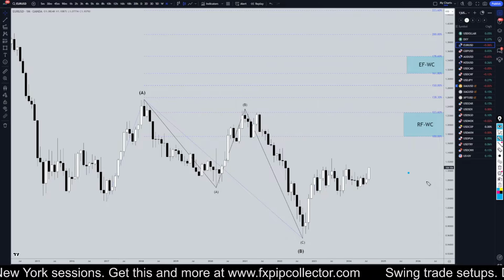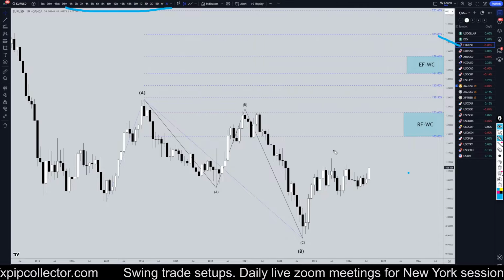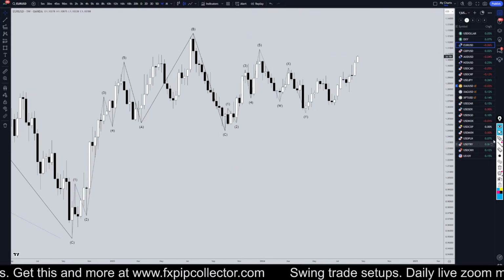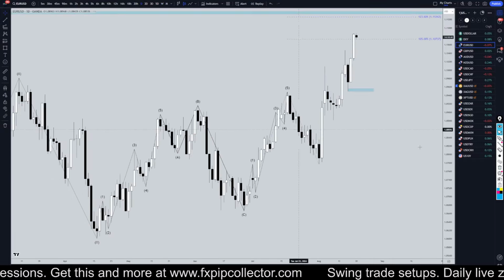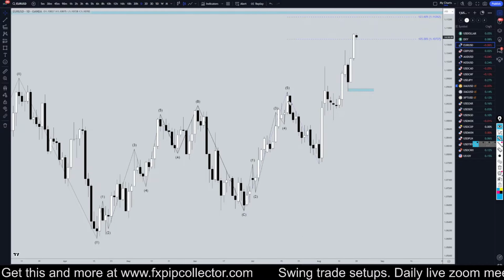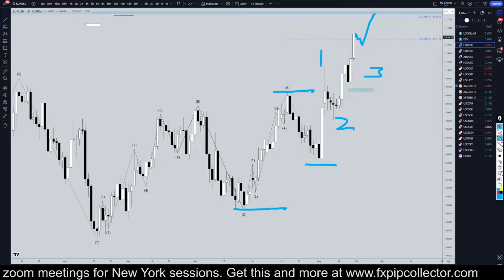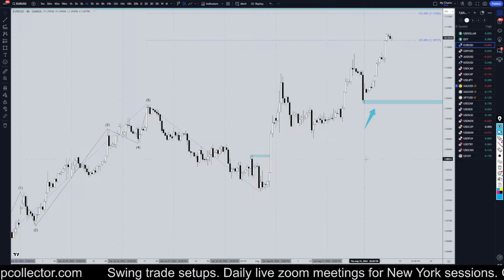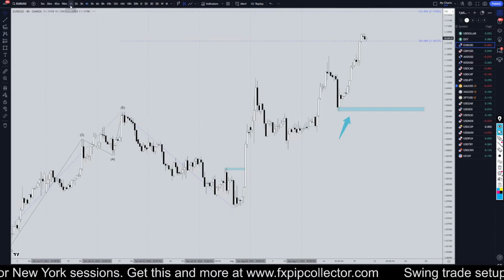Latest EURUSD Forecast and Technical Analysis for August 20, 2024